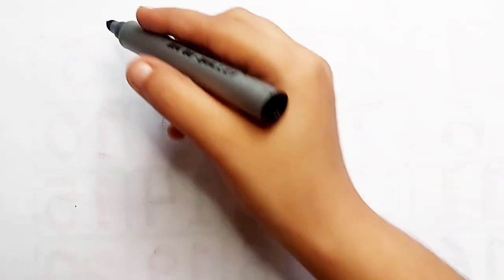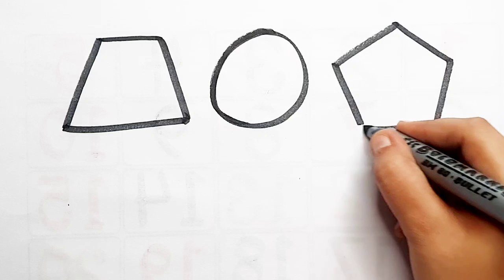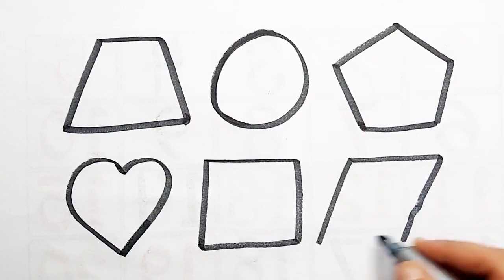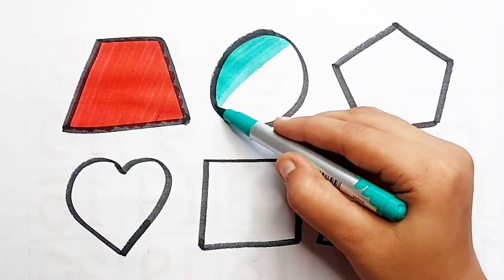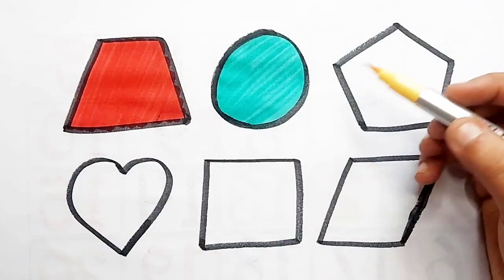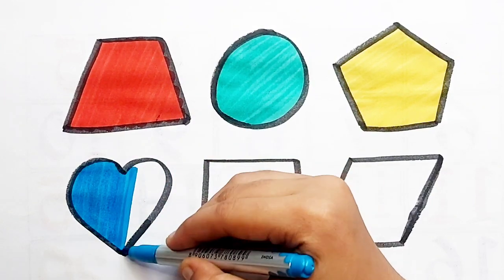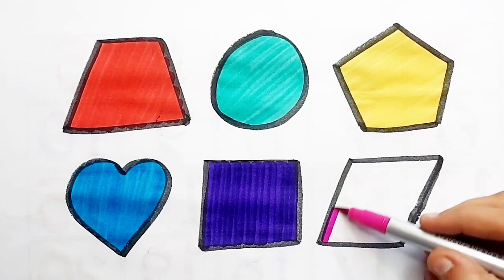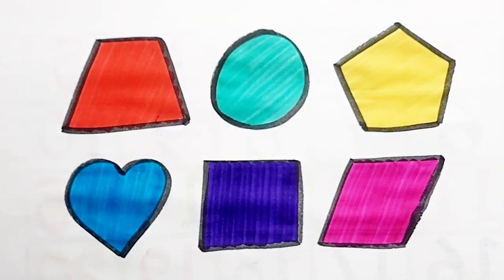Shapes drawing for kids, Learn 2d shapes, colors for toddlers | Educational video, Educational Video